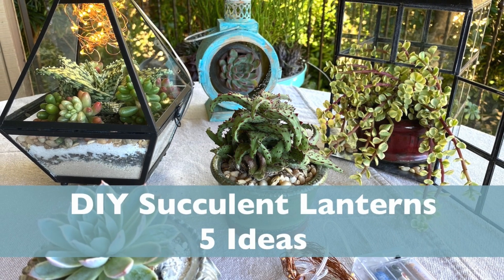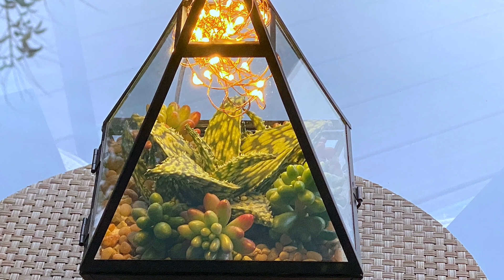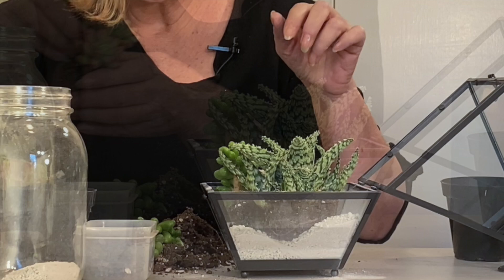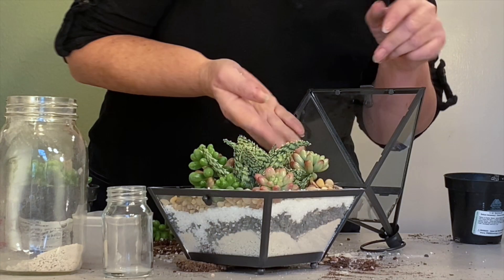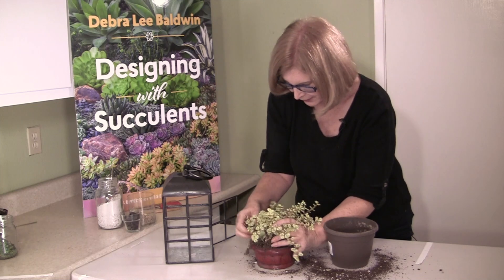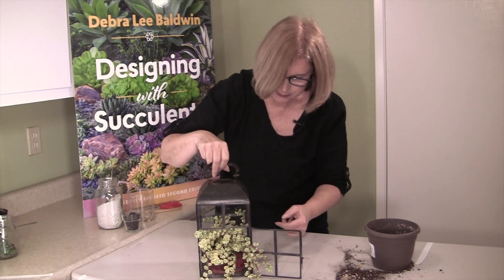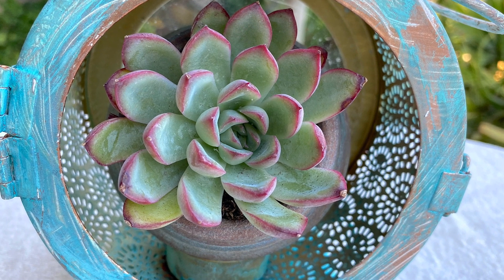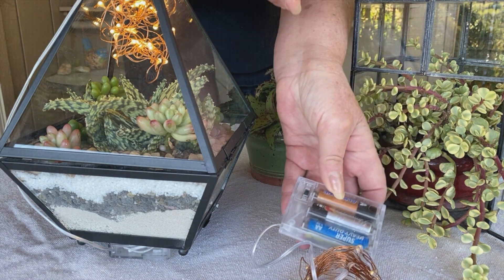Plant a Succulent Lantern, Five DIY Ideas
Create a lovely, light-up lantern planted with easy-care succulents. Makes a great tabletop display and garden gift.

RELATED INFO

Find specific materials, resources and names of succulents used in this video